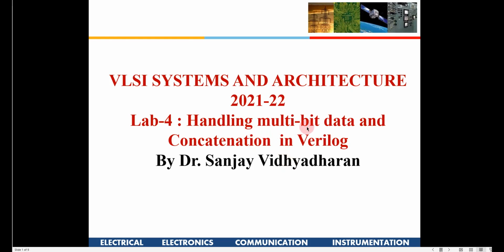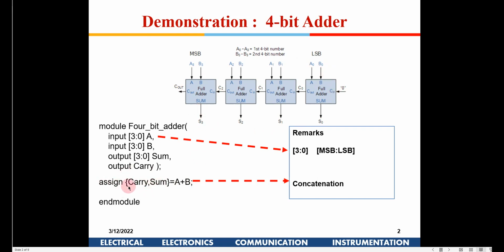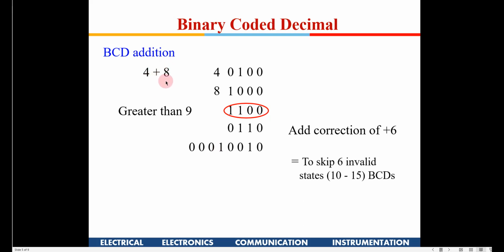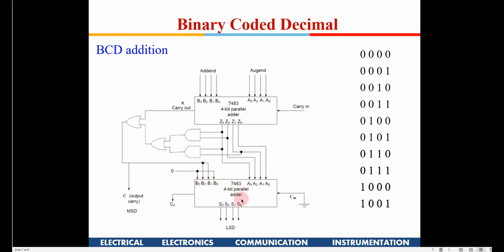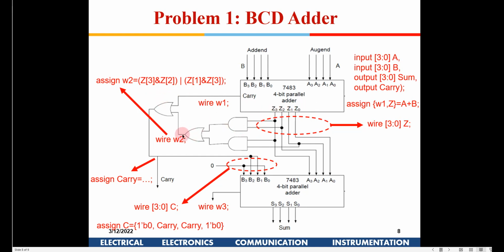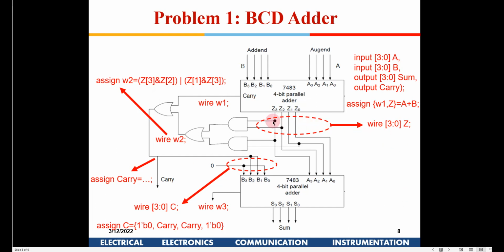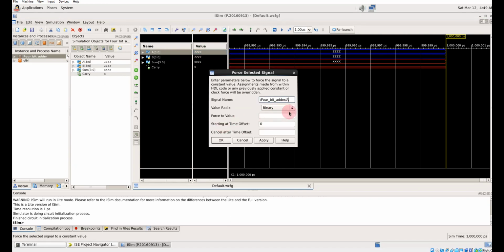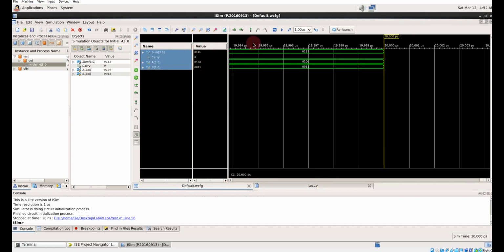VLSI SYSTEMS AND ARCHITECTURE: Handling multi-bit data and Concatenation in Verilog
4-bit Adder, BCD Adde